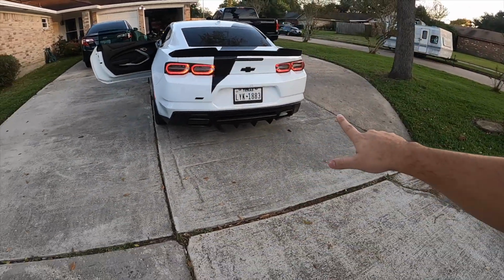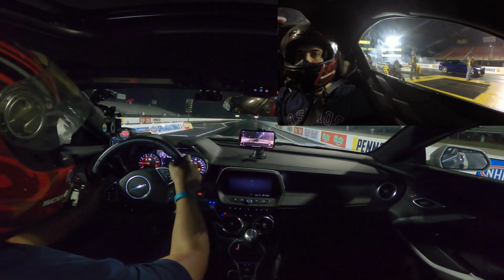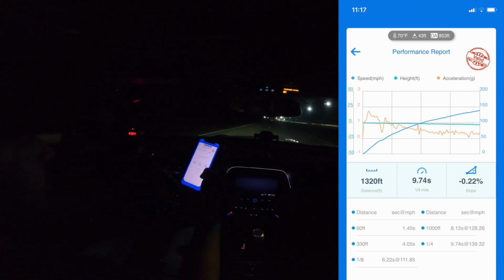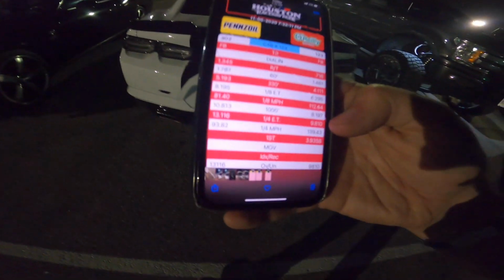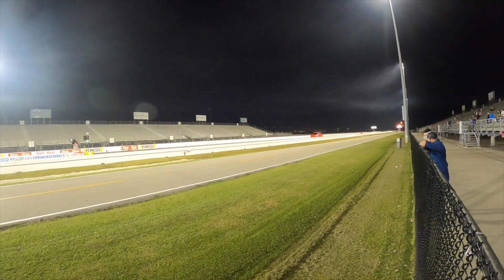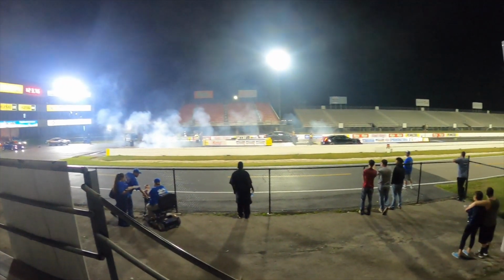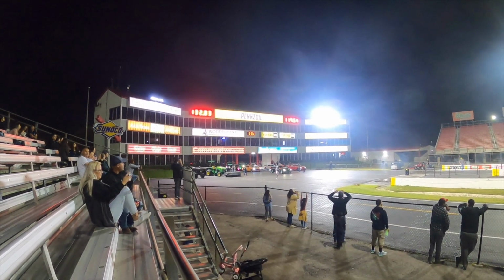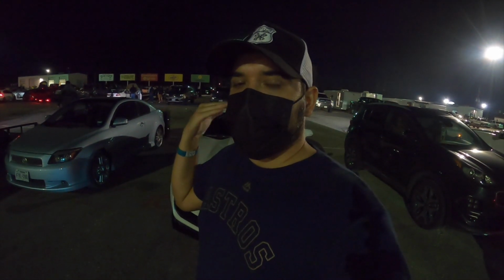Nitrous Camaro Hates Humidity at the Track! | Vlog #372